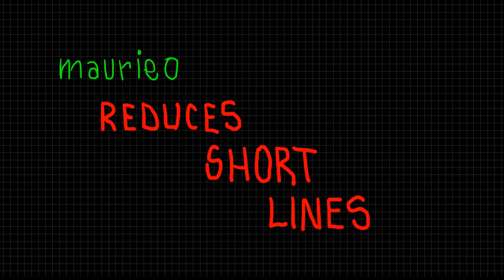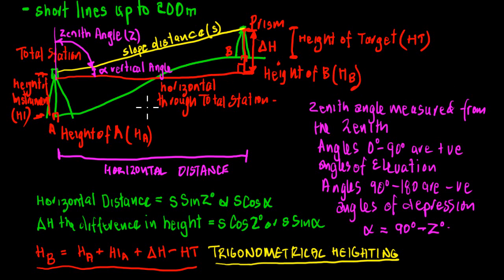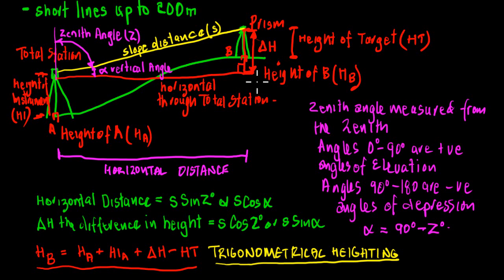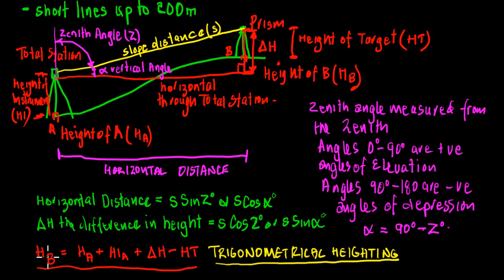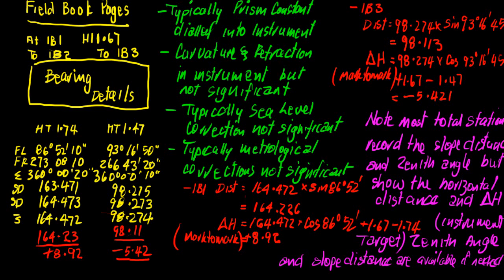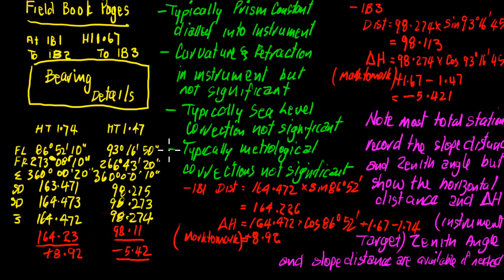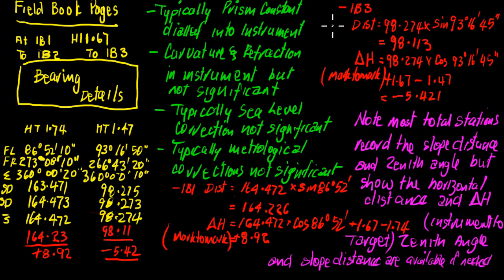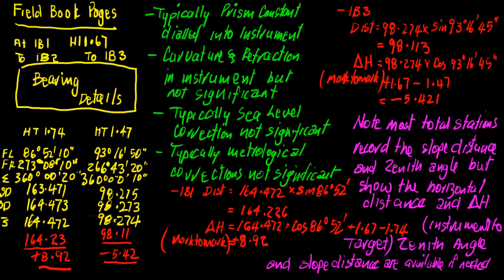maurieo REDUCES SHORT LINES